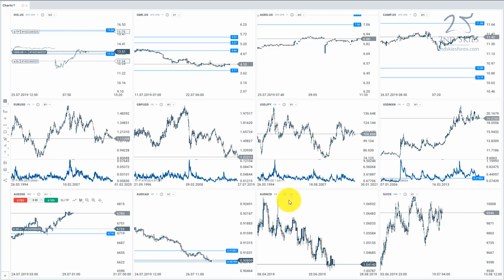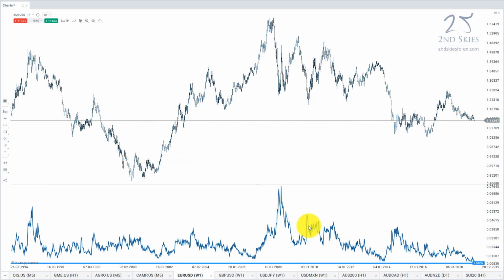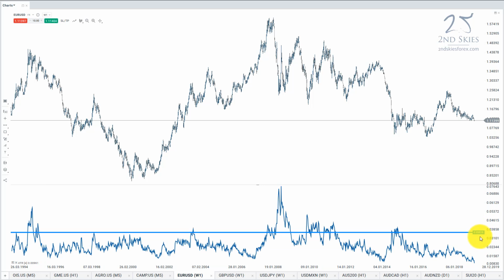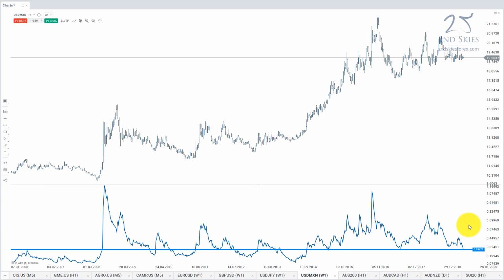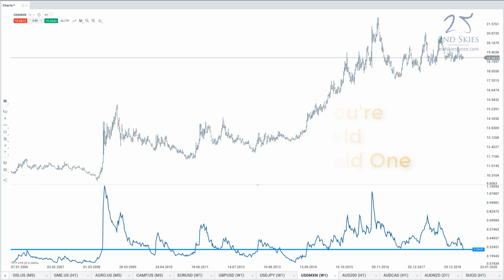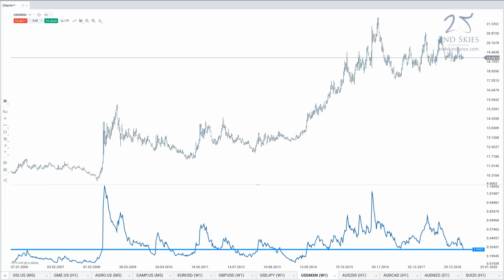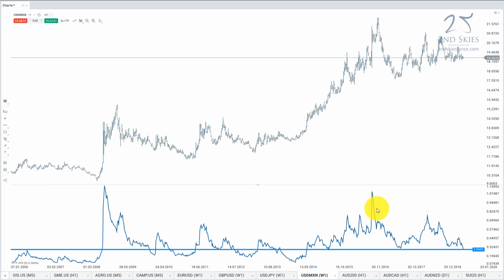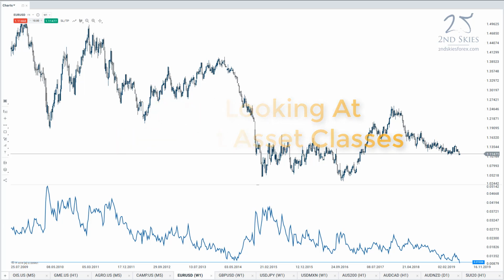What Is Happening In the Forex Market?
The forex market is now experiencing something it hasn't done in over 20 years, and for some pairs, never in their history. Yes, the market is always changing and in flux. One thing that is always changing is volatility, and we're experiencing one of the most massive changes in volatility over the last few decades.

This will have a massive impact upon how you trade the forex market, whether you're a day trader or swing trader, it doesn't matter. You have to know what these changes are, and how to adapt to them.

In today's trading video, I'm going to explain these changes, and how you can profit from them.

⏰TIMESTAMPS⏰
0:00 - Introduction
1:10 - The Average True Range (ATR) and why this is important
2:18 - The lowest level of volatility ever for this forex pair
6:15 - Central banks are changing rates in a way never done before
7:13 - What is the carry trade and why does this matter for your trading?
9:33 - When volatility gets depressed like this, this often happens...
10:33 - Day Traders can adjust their targets like this...
11:33 - Swing Traders will want to change their trading strategy like this...
12:20 - How to change the instruments you trade for more profit